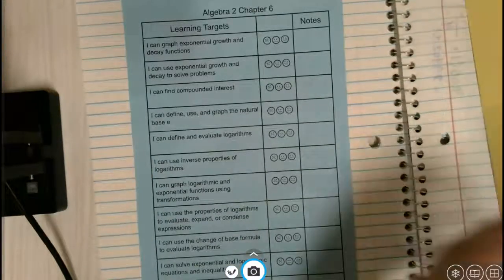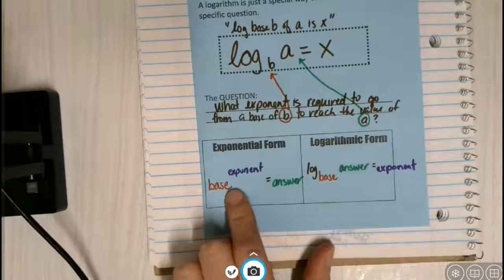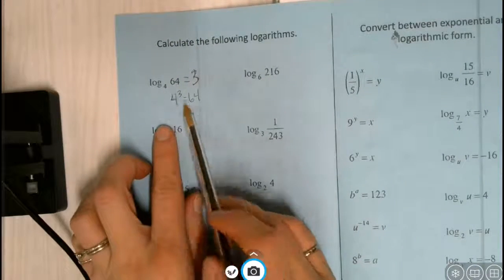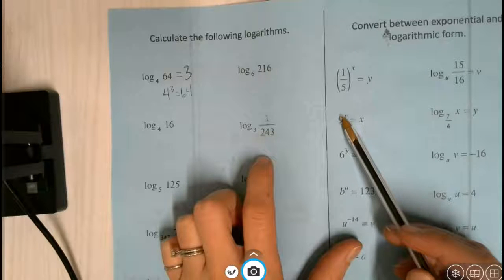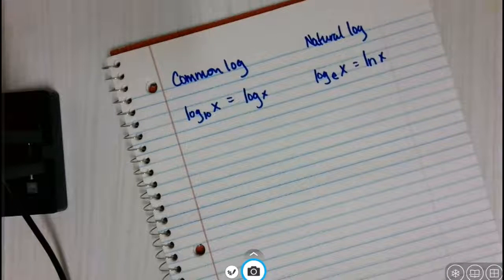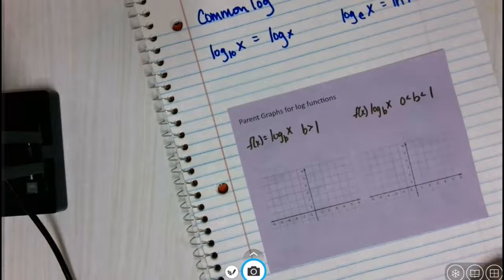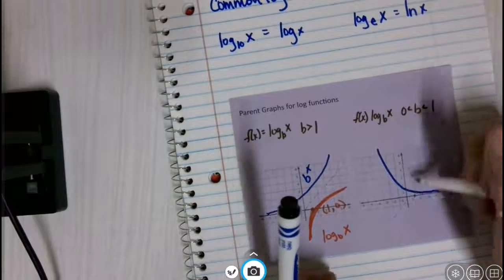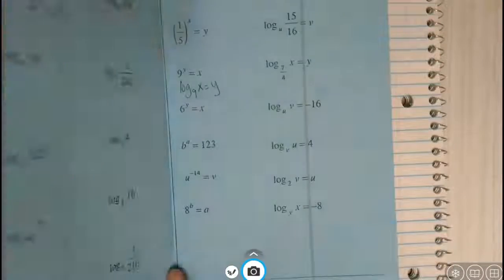Algebra 2B 6.3 Notes